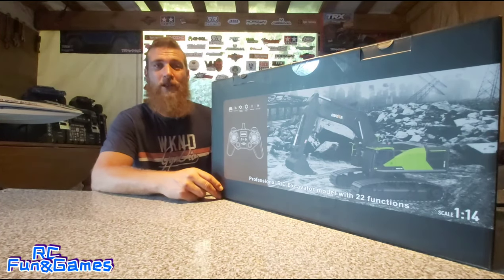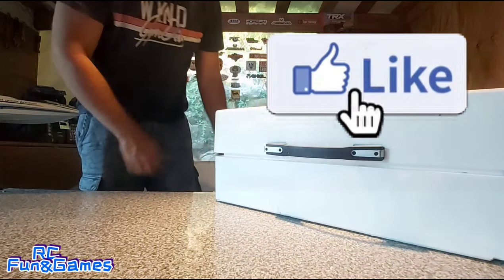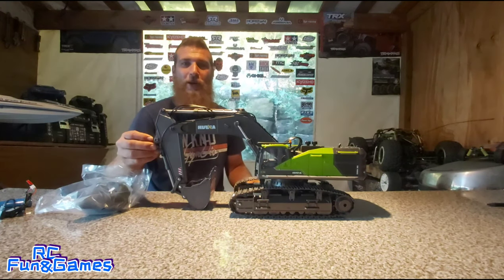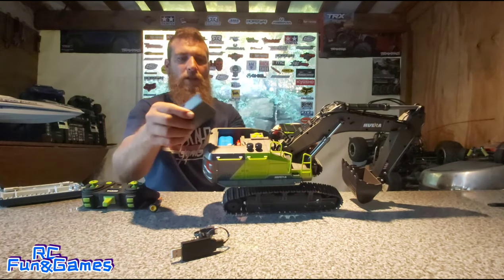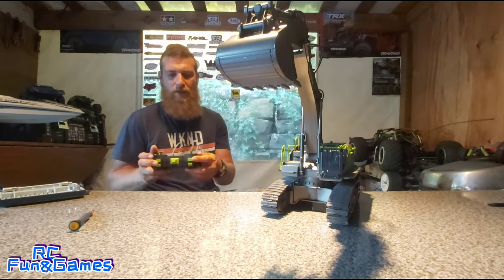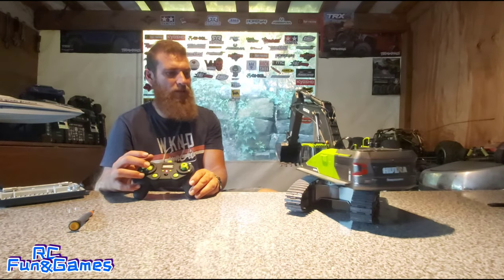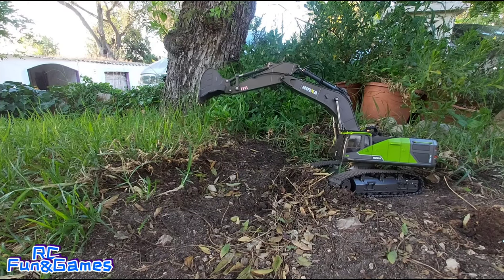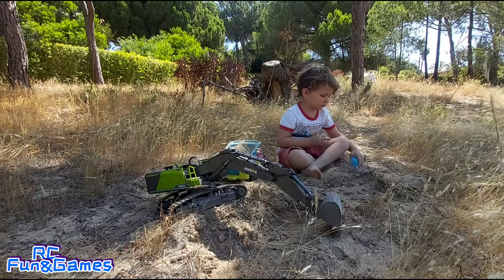Unboxing RC Huina 1593 and test. My first RC Excavator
Hi everyone 👋
we are here today unboxing a Huina 1593 Excavator.
This is my first experience with an excavator😜
it's definitely a perfect one to start with.

A big thanks to my hobby shop, for getting it to me so quickly👍 ⬇️

for some of the music 👍🎶